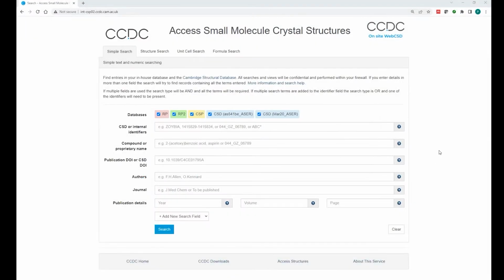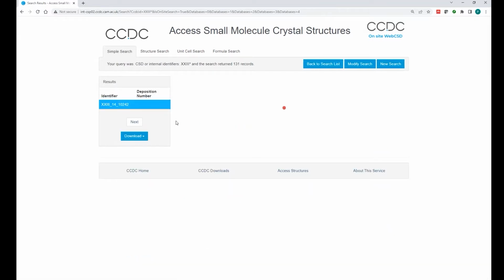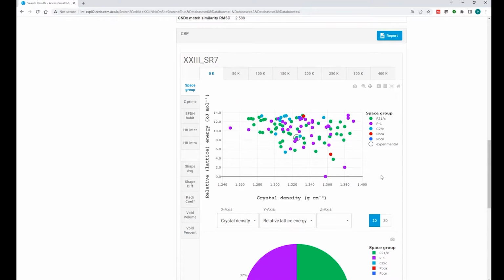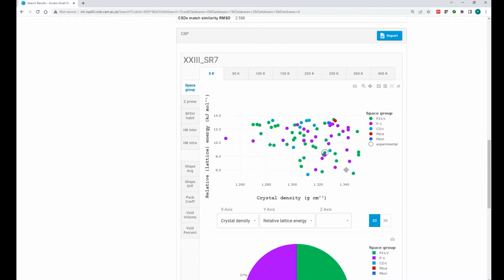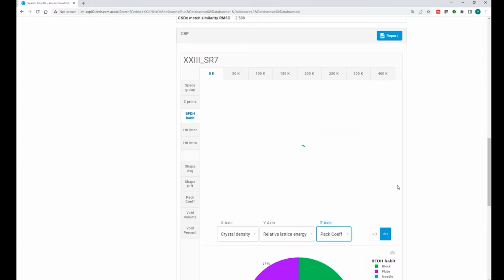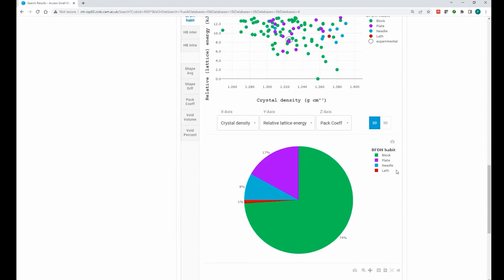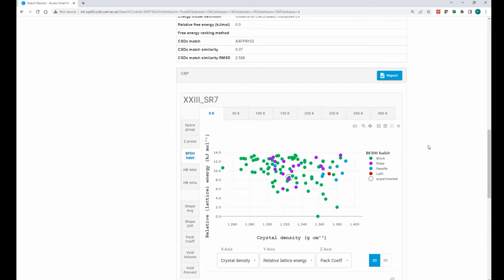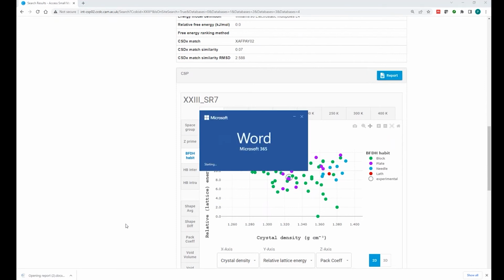Crystal Structure Prediction software preview. CSD-Theory: view and analyse CSP landscapes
CSD-Theory web is used to organize, view, search and analyse crystal structure prediction (CSP) landscapes.

Dr Pete Wood from the Cambridge Crystallographic Data Centre shows us how. First we search for a crystal structure, then view the predicted structure alone and within its CSP landscape.

We also graph and analyse the crystal structure prediction landscape in 2D and 3D graphs in-browser, to understand the CSP landscape better.

Finally, we generate an automatic report on the crystal structure prediction landscape in a simple Microsoft Word format, to share with a wider project team.

00:45 view crystal structure prediction landscape in web browser

01:10 automatically match experimental and predicted crystal structure results

01:43 plot a CSP landscape in 3D in web browser

02:34 automatically generate a written report on your crystal structure prediction landscape

Learn more about CSD-Theory web to display, search and manage your crystal structure prediction results here:

Follow us for the latest structural science news and tips

LinkedIn: CCDC - The Cambridge Crystallographic Data Centre